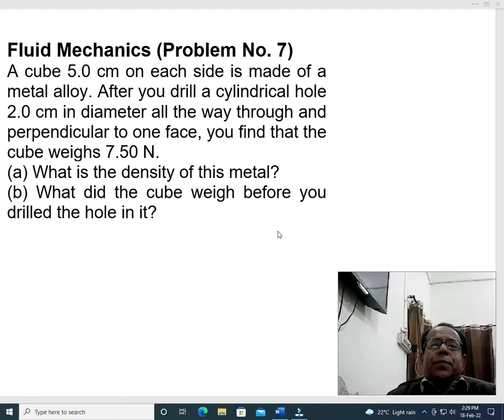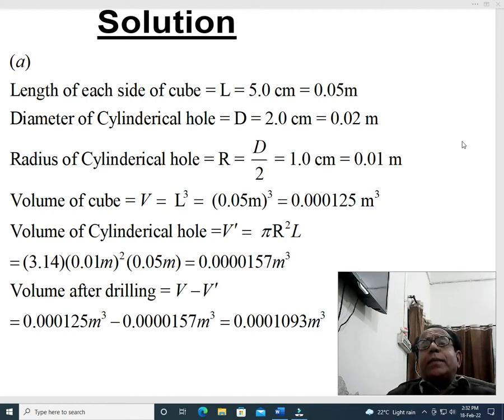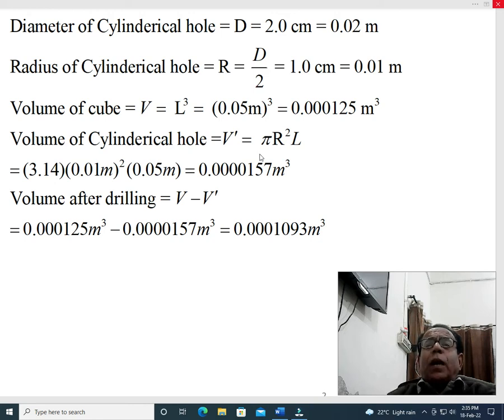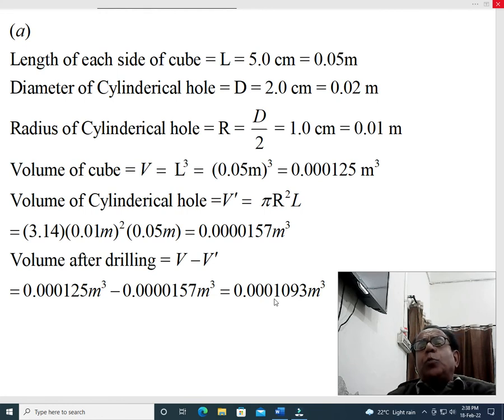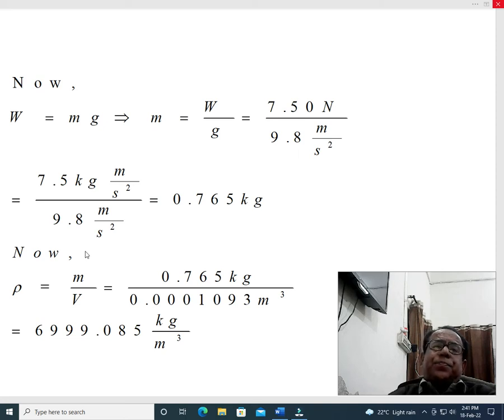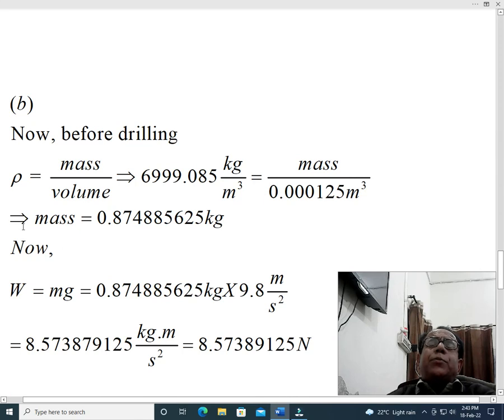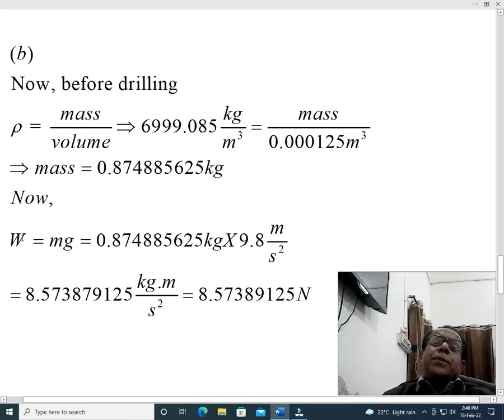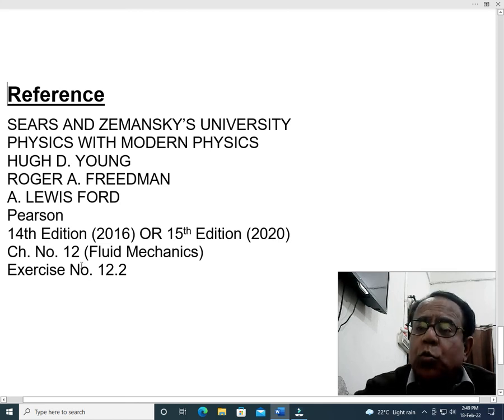Fluid Mechanics Problem No. 7